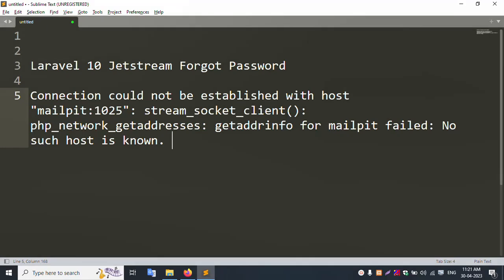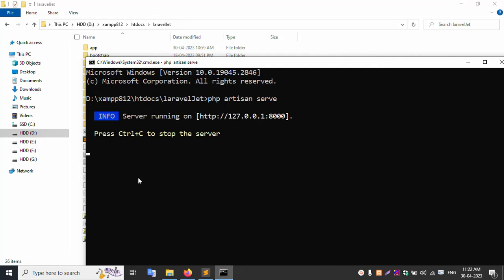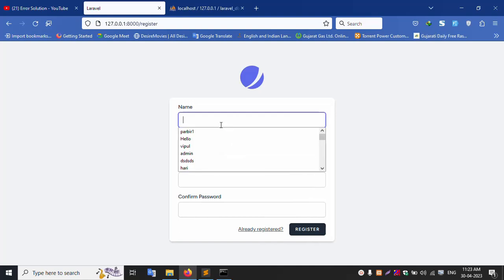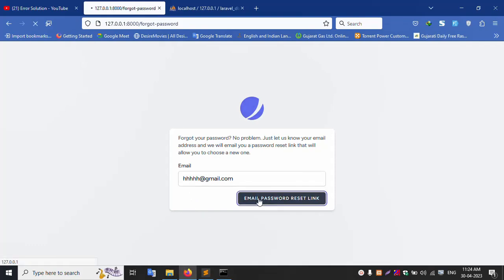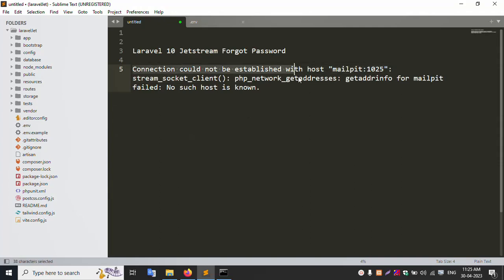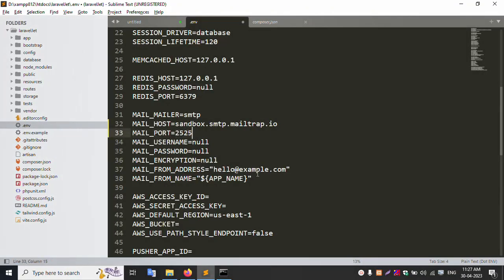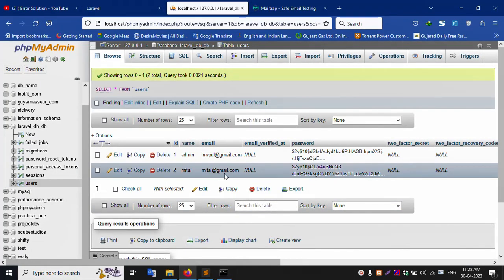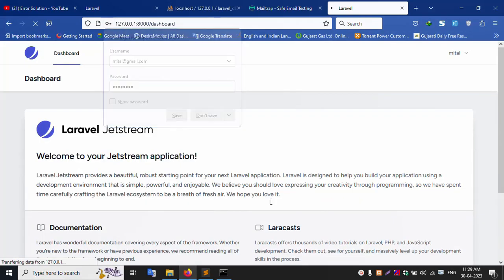Connection could not be established with host | Laravel Bug Fix | Laravel 10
Connection could not be established with host "mailpit:1025": stream_socket_client(): php_network_getaddresses: getaddrinfo for mailpit failed: No such host is known.